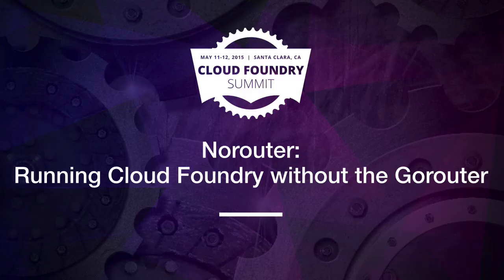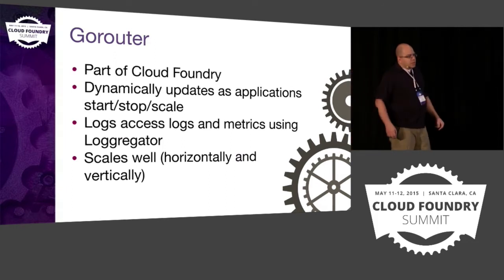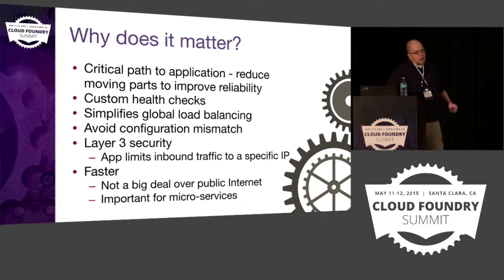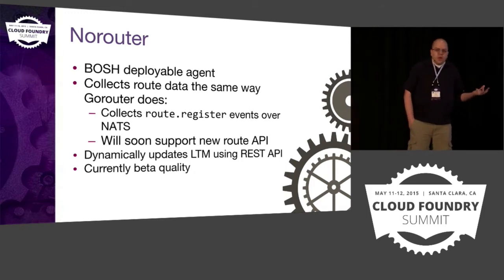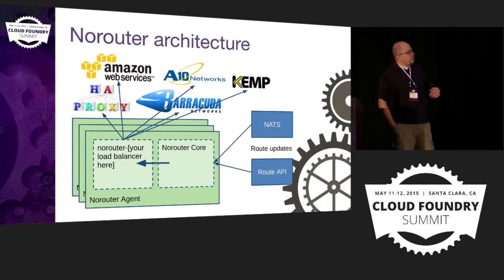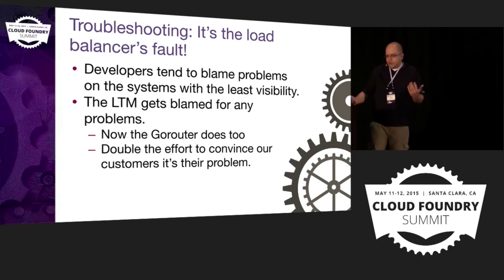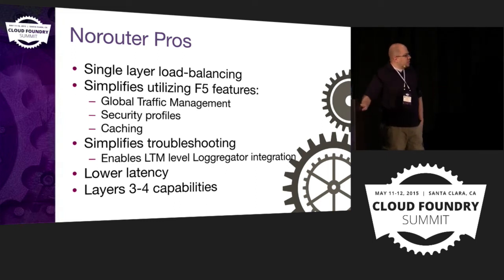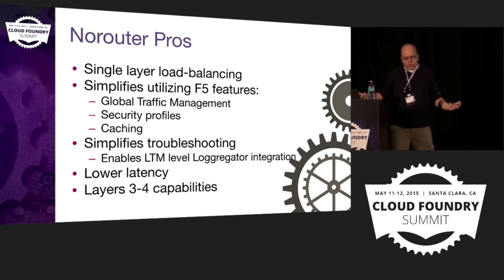Norouter: Running Cloud Foundry without the Gorouter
Norouter: Running Cloud Foundry without the Gorouter - 03 Mike Heath 720p